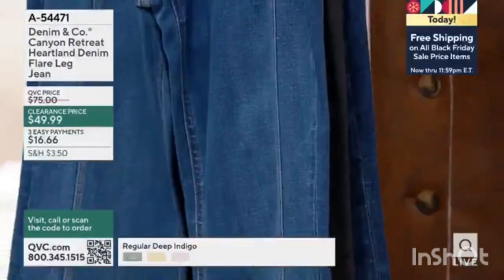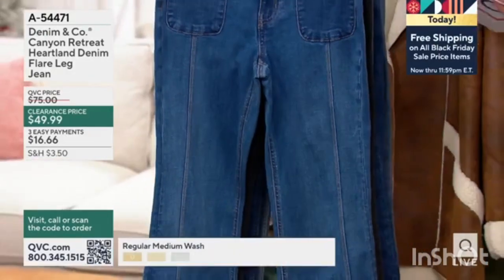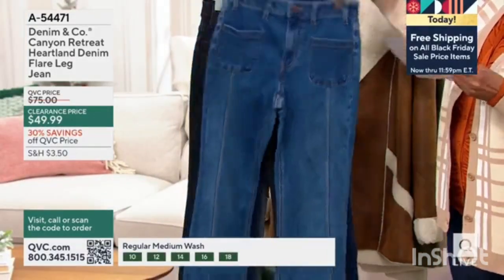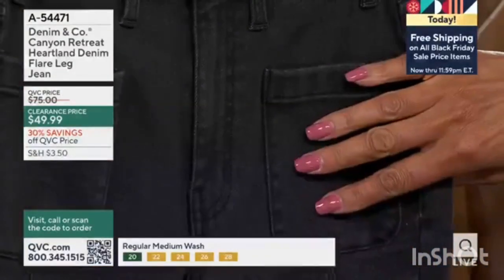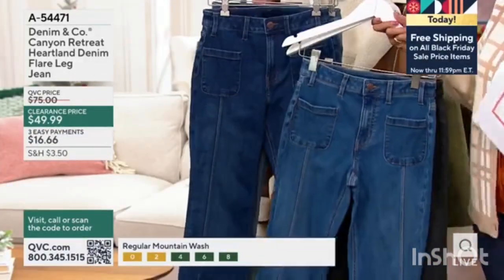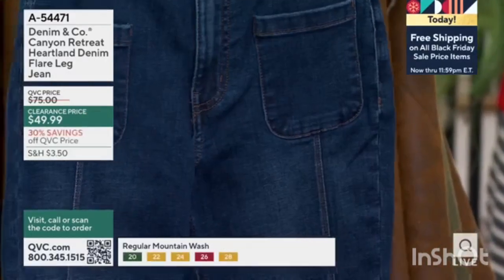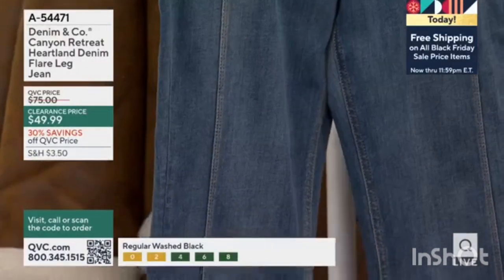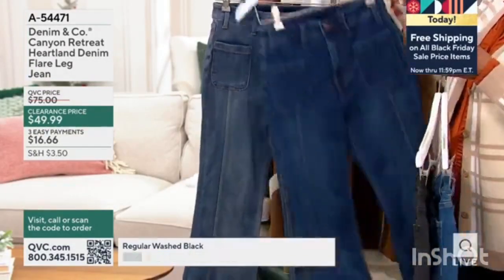Three color options of Denim & Co. x Caynon Retreat Heartland Denim Flare Leg Jean earlier today